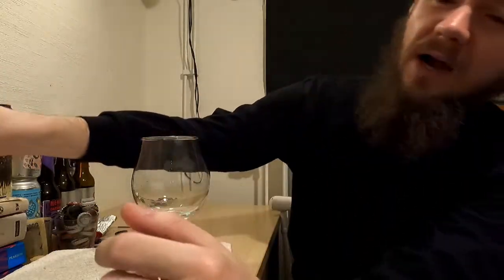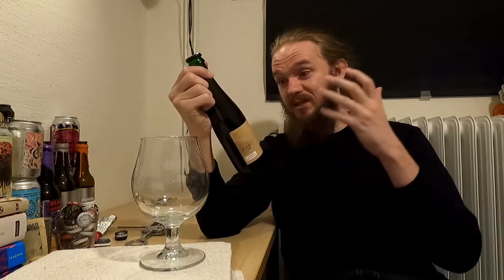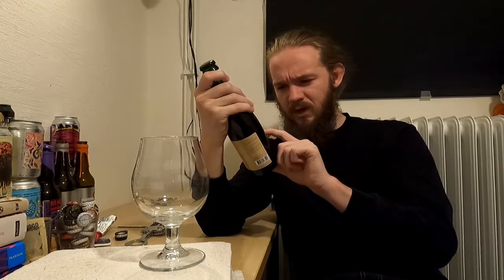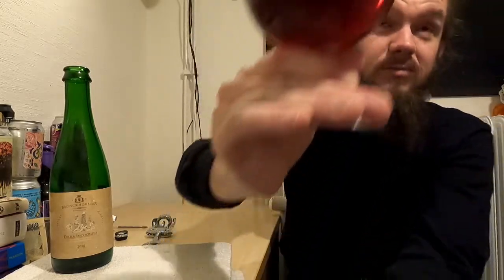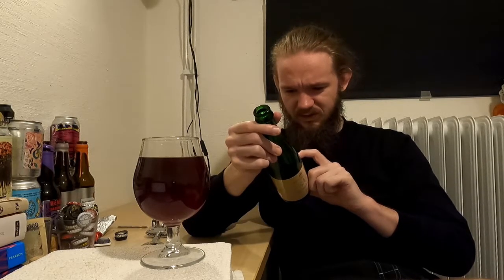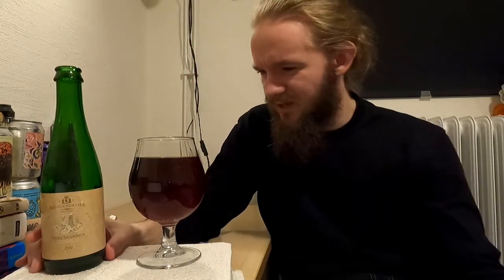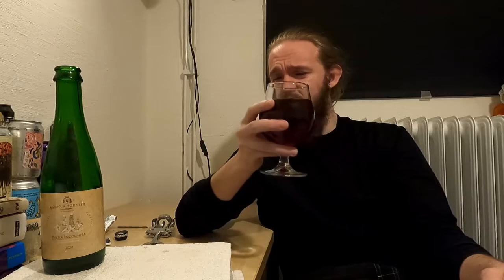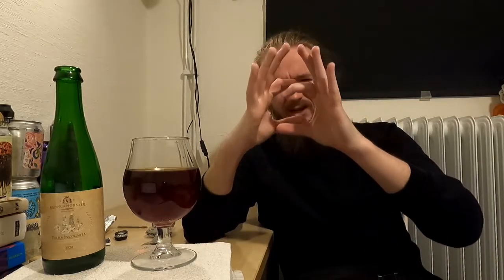Beer Review #2831: Bronckhorster Brewing Co. - Terra Incognita (Netherlands)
Review of the Terra Incognita, a Spiced Barleywine, from Bronckhorster Brewing Co. in Rha, Gelderland, Netherlands.